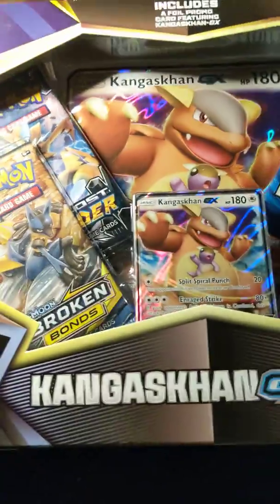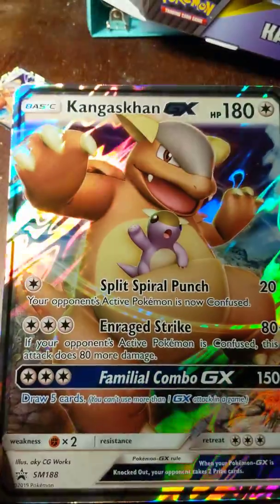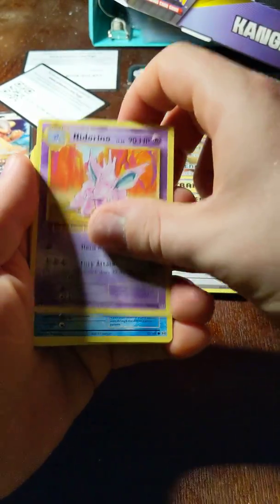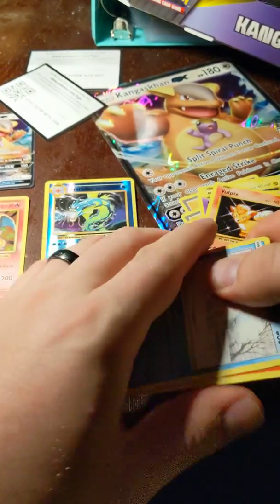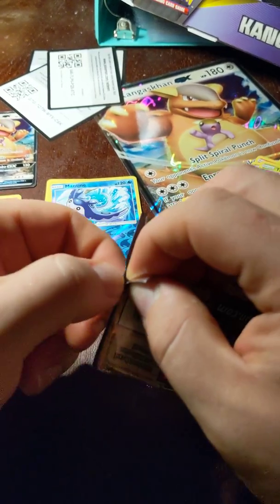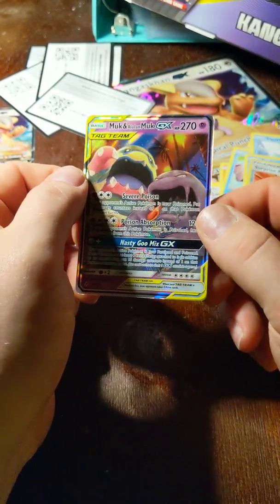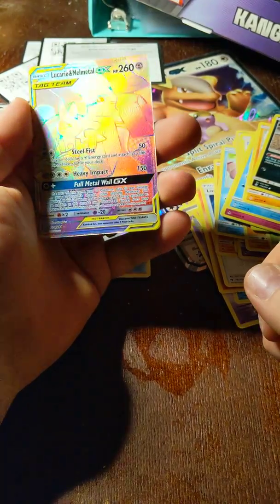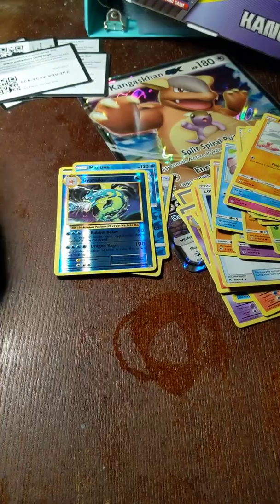Late night card opening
Walmart run after work resulted in food and Pokemon cards